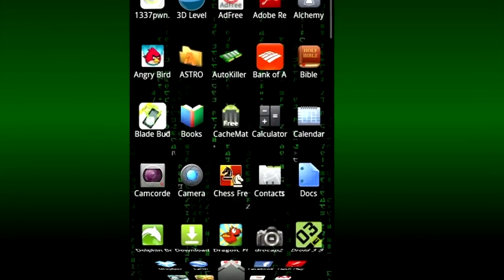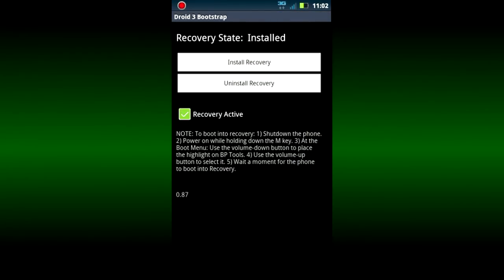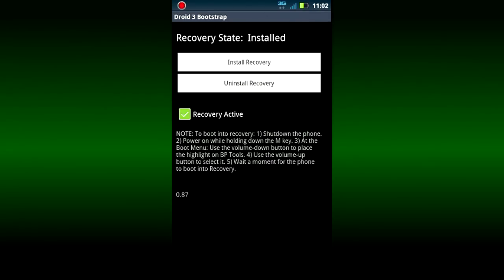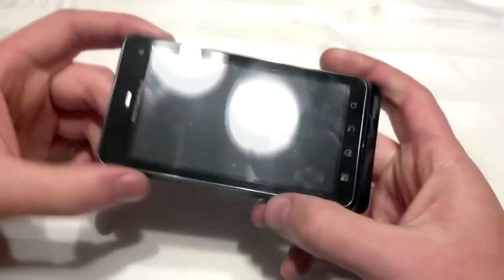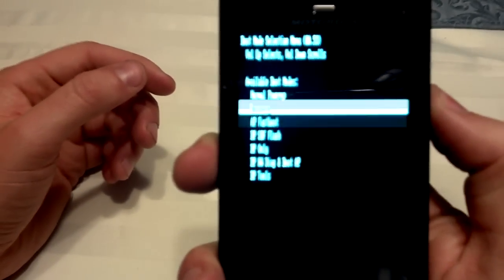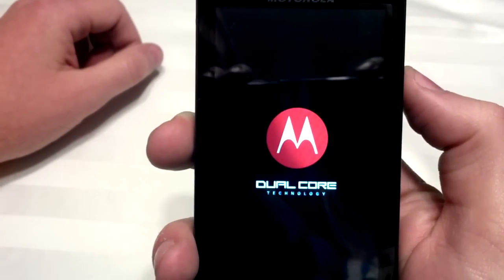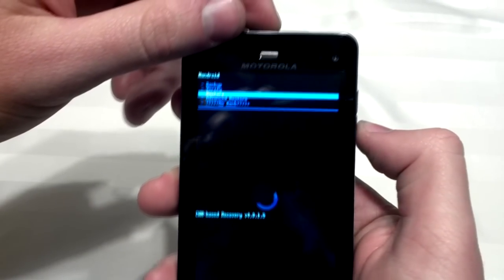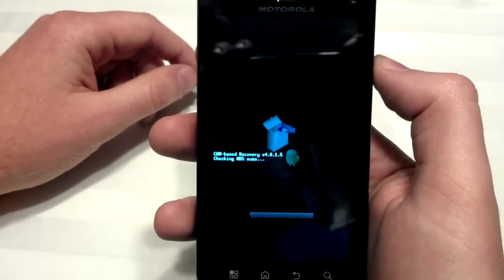Droid 3 Clockwork Mod | Custom Recovery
Clockwork mod custom recovery Install for Motorola Droid 3 device.

With this you will be able to create backups, install updates, partition SD card etc. Please follow the directions correctly and perform all of these steps at your own risk. Please note: I do not own bootstrap or clockwork mod, I did not design either of these programs. I do not assume any credit.

Credit for the files goes to Rootzwiki
Credit for Bootstrap goes to Hashcode